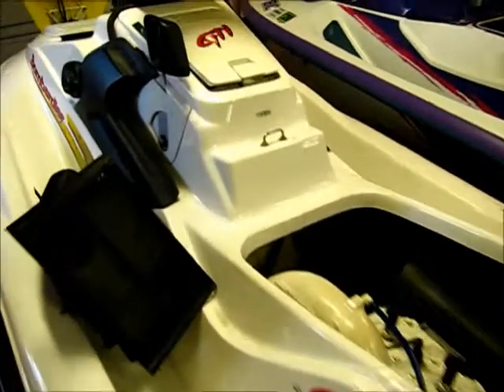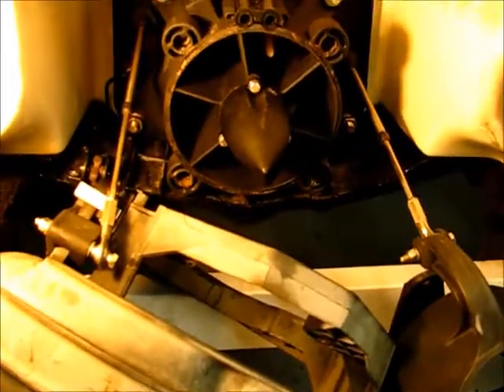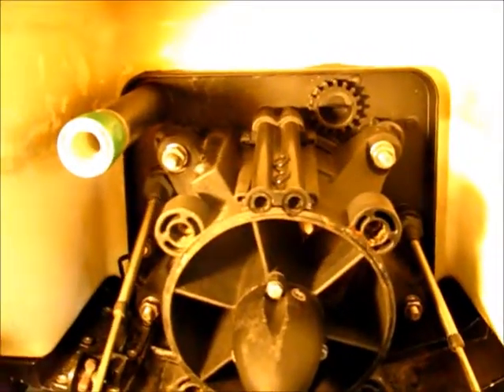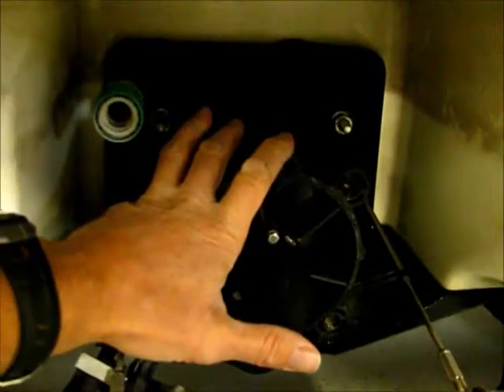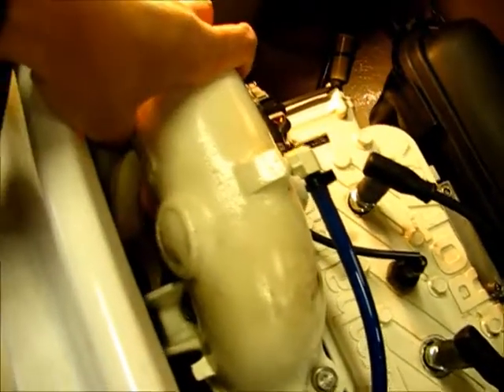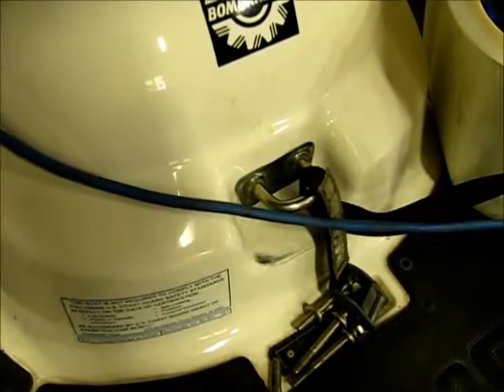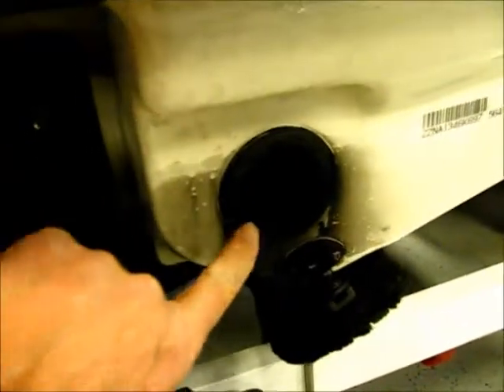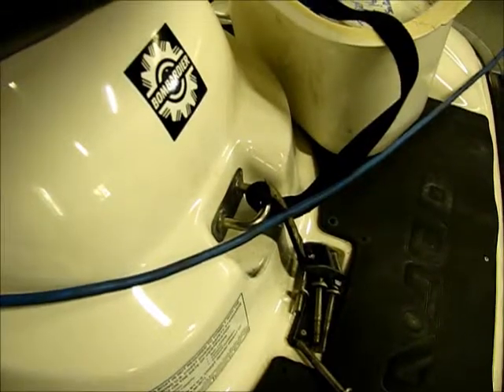Sea Doo GTI - How the Cooling System Works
How does the cooling system work in your Wave Runner?  Watch this video to find out!  Featured wave runner is a 1997 Sea-Doo GTI.